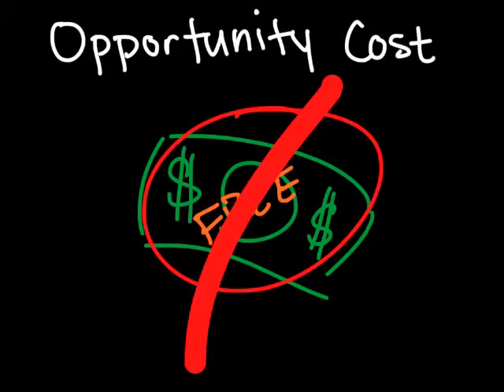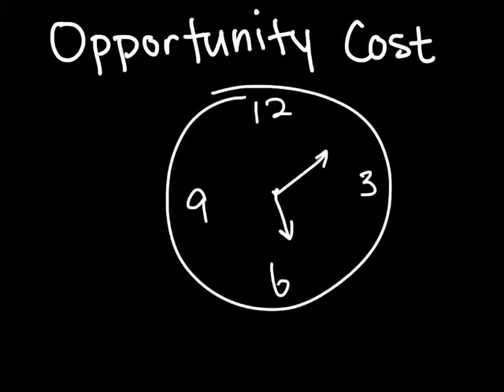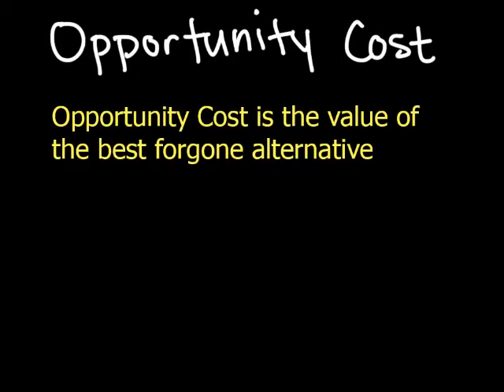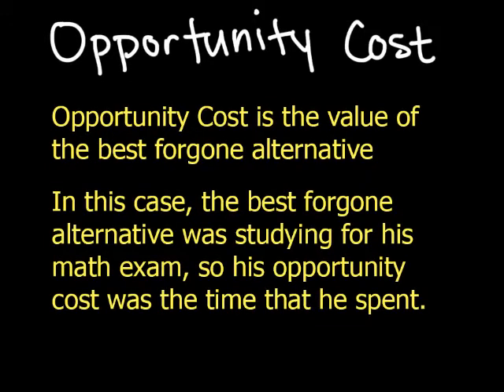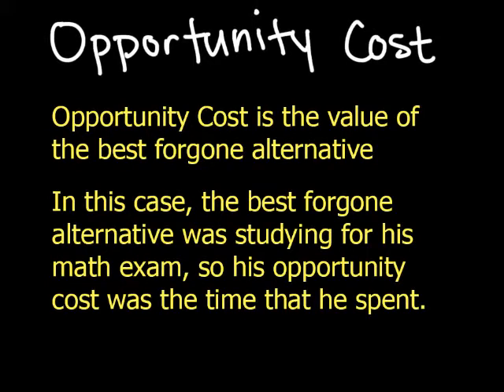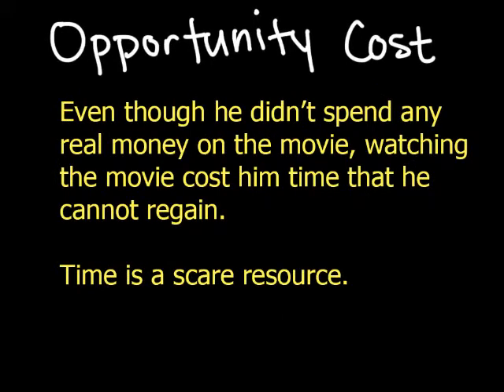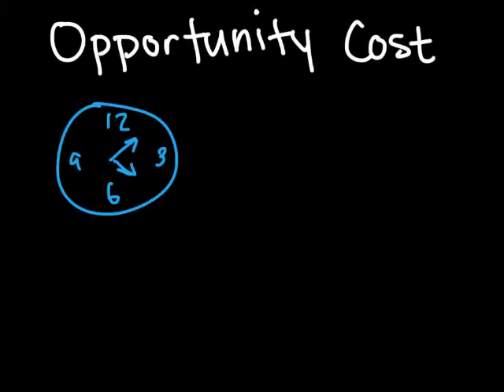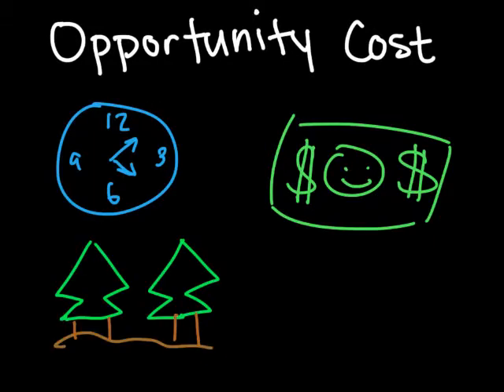Opporunity Cost Concept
Introducing the concept of opportunity cost